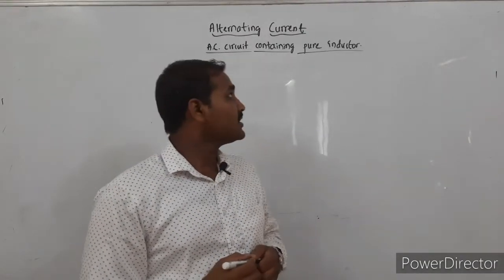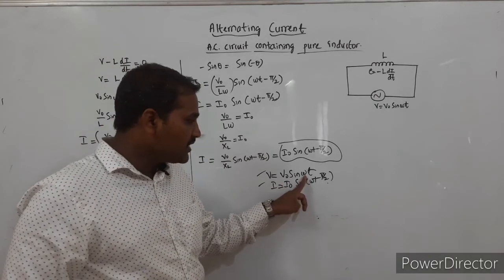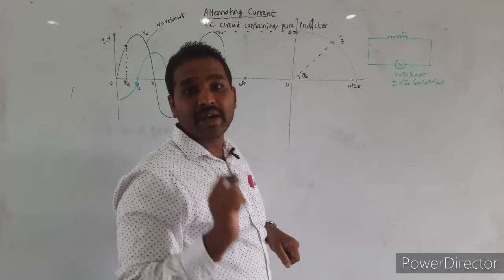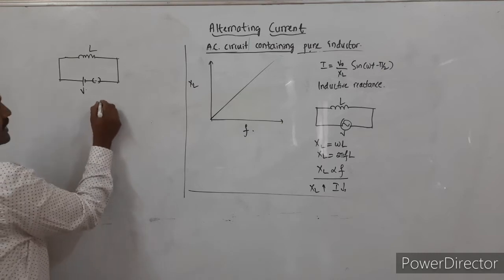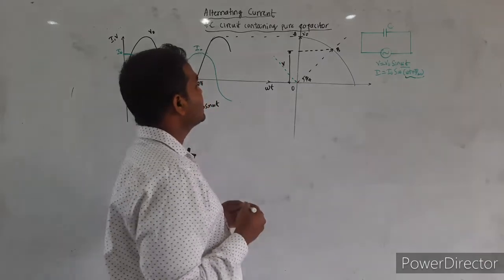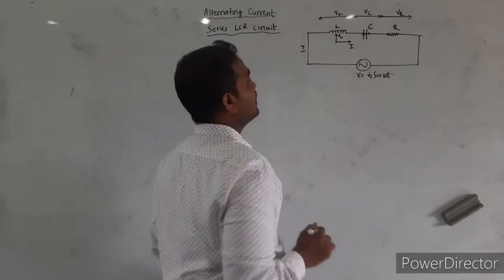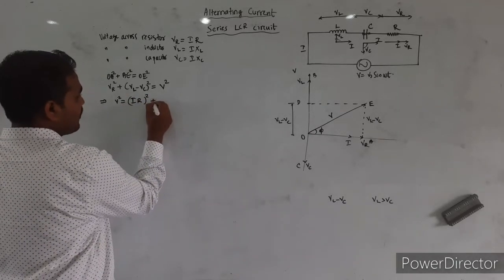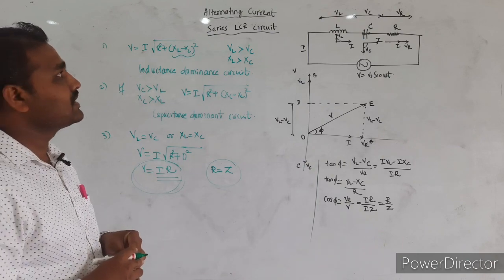LECTURER 7.2: ALTERNATING CURRENT